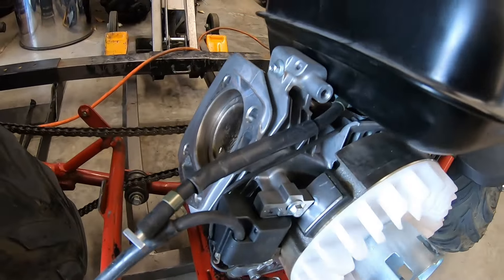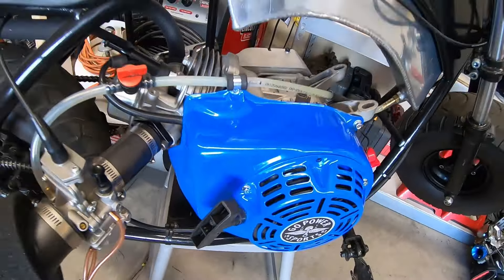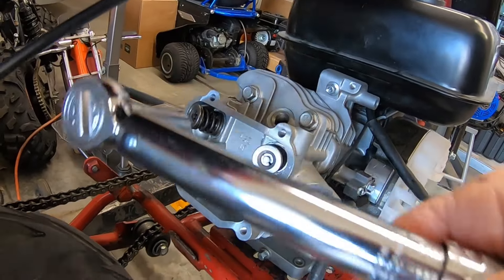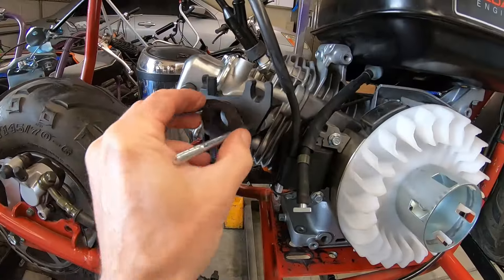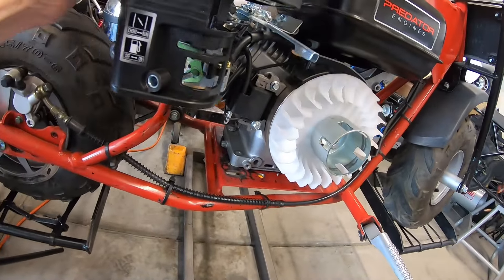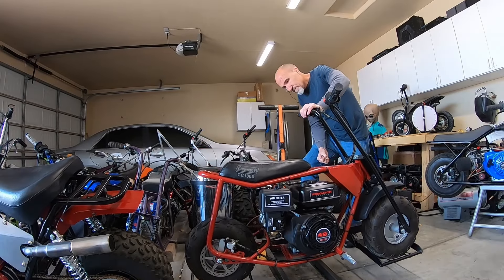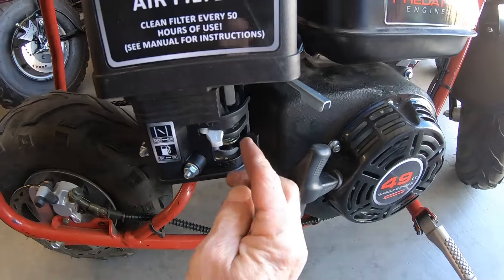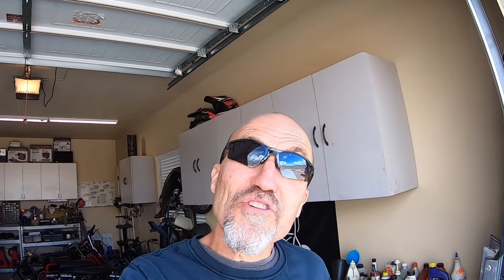Mini bike engine build from spare parts will it run?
Build a mini bike engine out of parts from multiple different engines and installed it on the Coleman cc100x mini bike.Tested the bike from 0 to 30 and top speed.

Black66 does not take any responsibility for injuries or equipment failure created by doing so. The following video features activities performed in controlled environments by knowledgeable persons.  DO NOT attempt to duplicate, re-create, or perform the same or similar activities at home, as personal injury or property damage may result.